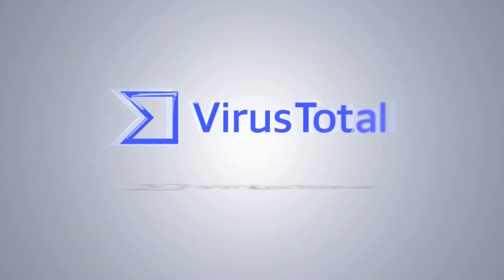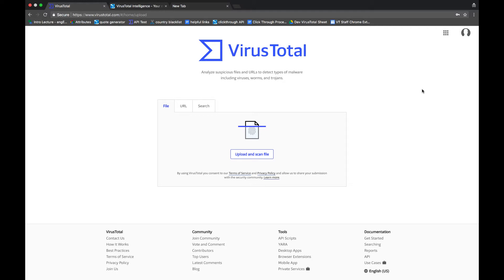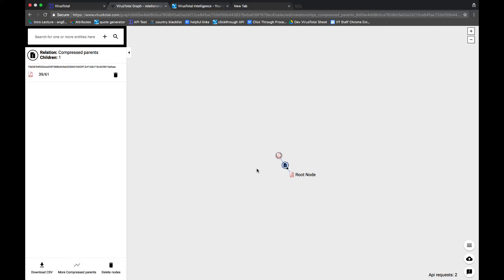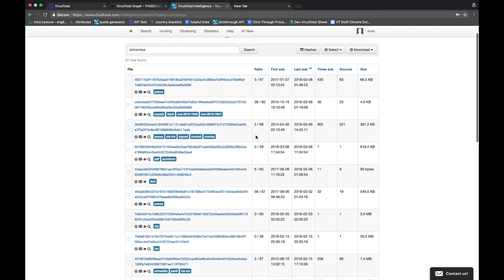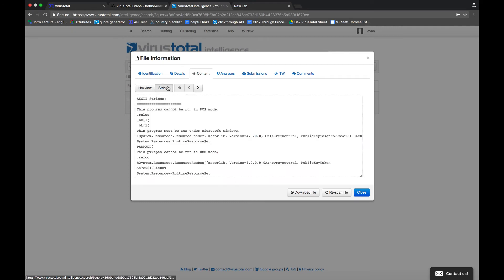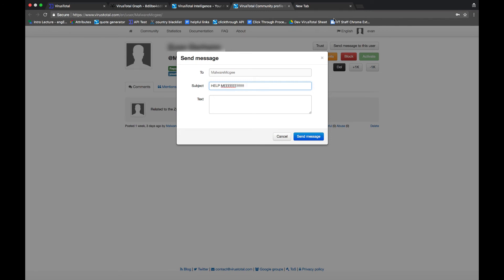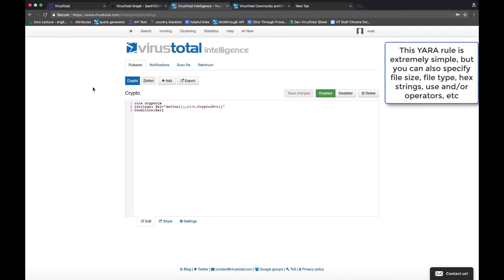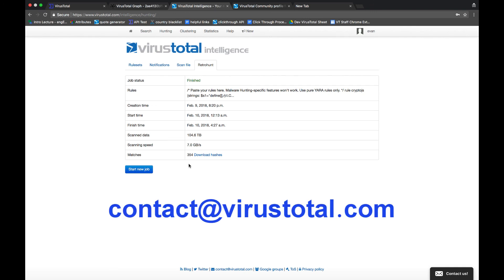VirusTotal Academy - Using VirusTotal Intelligence to dissect a cryptomining attack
Demo video showcasing the use of VirusTotal's public interface, VirusTotal Graph, VirusTotal Intelligence and VirusTotal Malware Hunting in order to dissect a cryptomining attack, as part of VirusTotal's Threat Intelligence Academy.